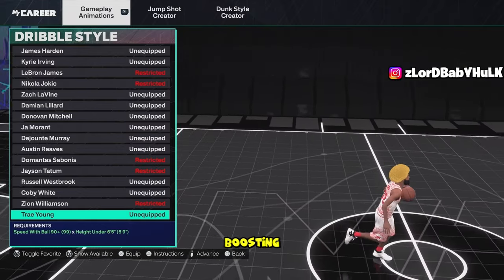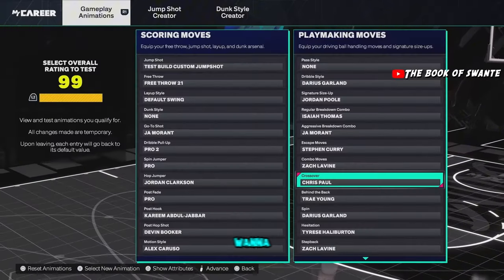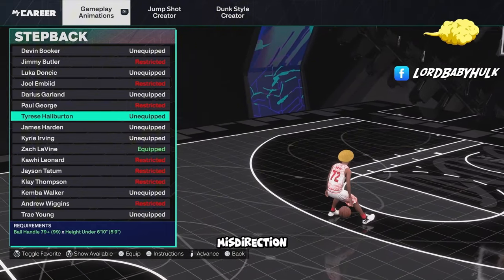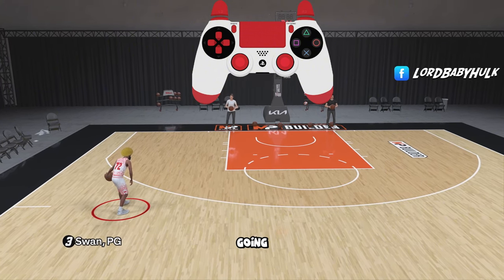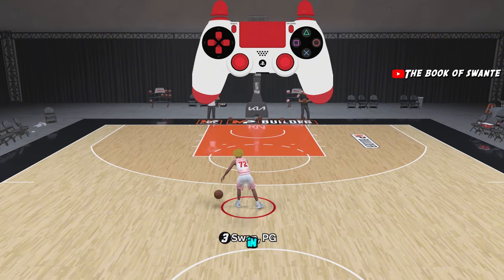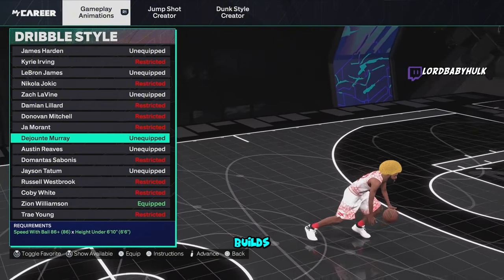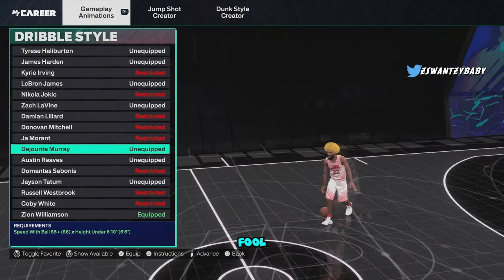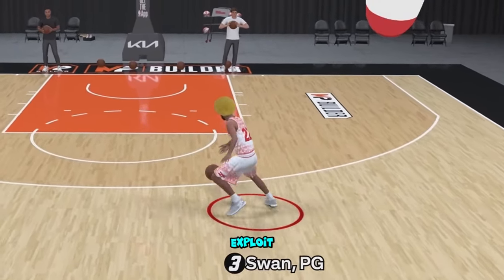#1 BEST NBA 2K25 SPEED GLITCH COMBO DRIBBLE TUTORIAL w/ HANDCAM | BEST DRIBBLE MOVES on NBA 2K25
0:45 - 5:37 best dribble moves for small guards
5:39 - 6:43 kyle lowry speed glitch & jordan clarkson hop jumper (the swan flash step)
6:44 - 7:22 curry ja morant spam speed glitch
7:35 - 8:20 L2 aka left stick cancel spam heeeeeee
8:21 - 9:07 new john wall cross over cheese
9:09 - 11:59 best dribble moves for tall guards
12:01 - 12:13  best dribble moves for really tall builds